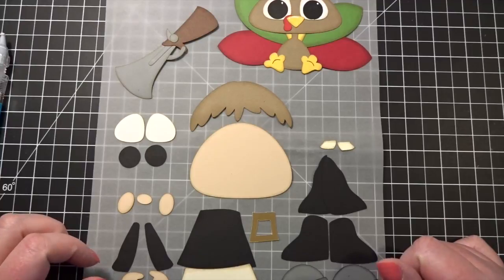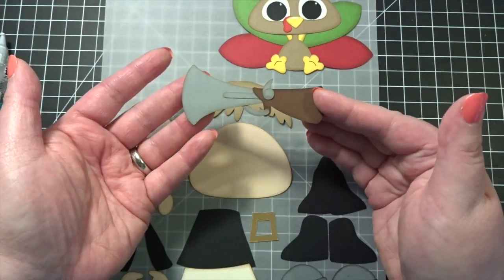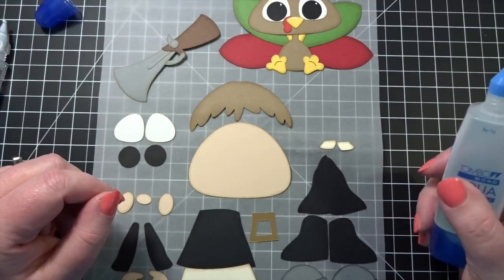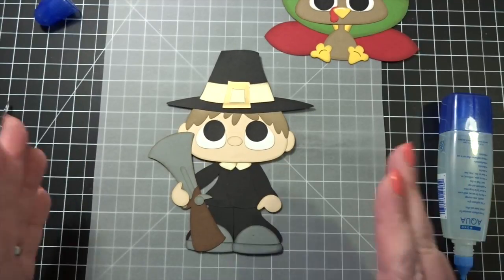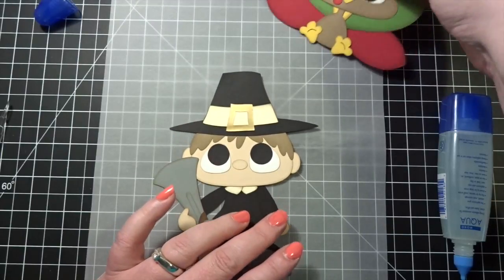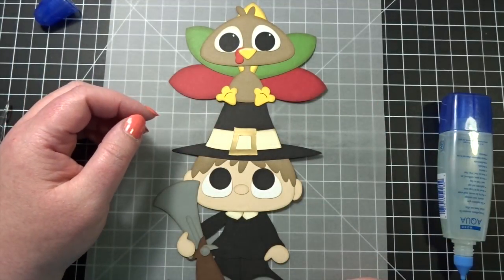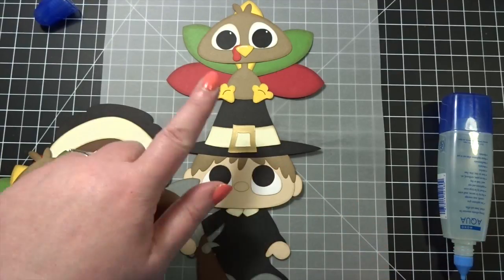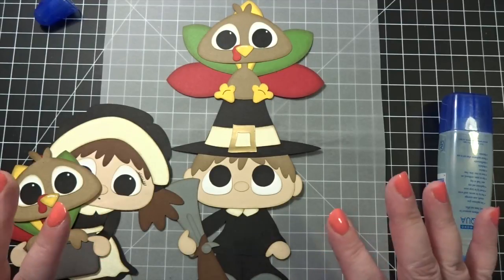Cute Little Pilgrim Boy with Turkey - Paper Piecing #17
This video features the assembly of the "Pilgrim with Turkey" cut file from Little Scraps of Heaven.  I cut the pieces with my Silhouette Cameo 3 and used various card stock colors.  Enjoy!